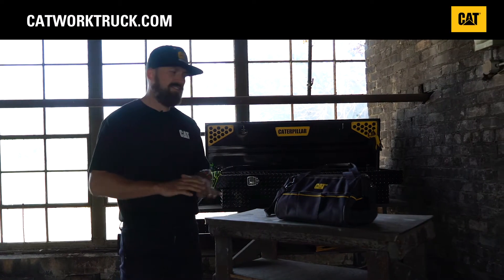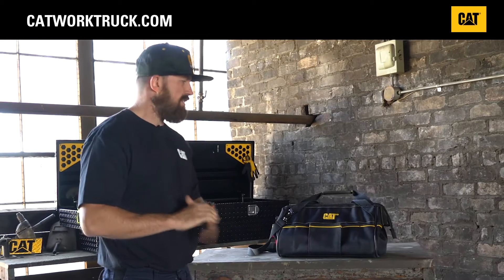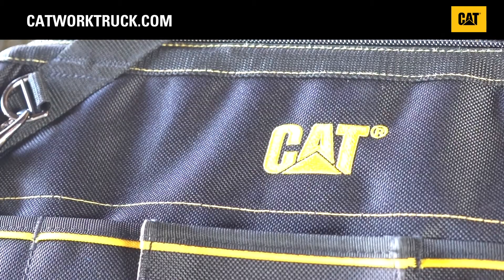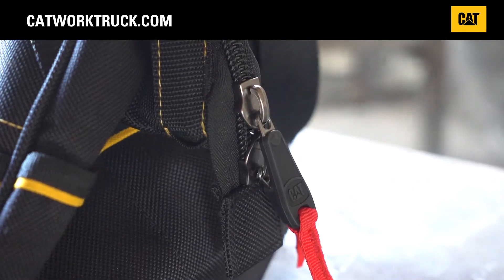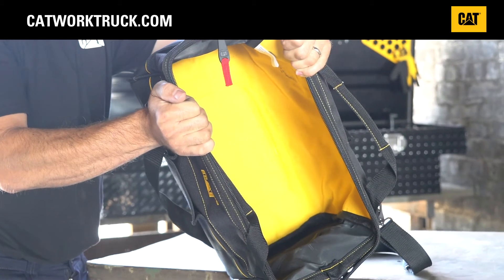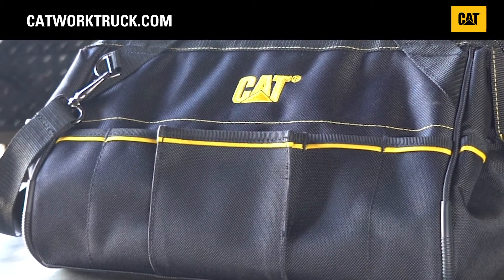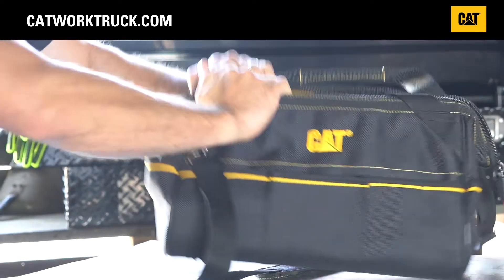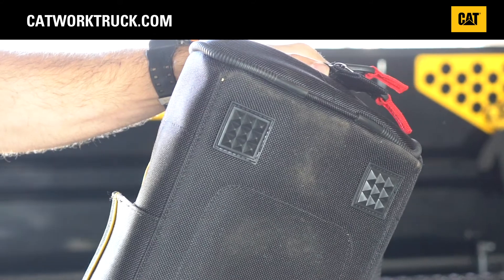16" Wide Mouth Tool Bag (980206N) - Product Details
The Cat 16 in. Tech Wide Mouth Tool Bag features an open, uncluttered interior space for maximum holding capacity. It’s built using premium 1680D polyester weave for maximum strength, durability and moisture resistance. A high-visibility inside floor helps you locate tools and parts quickly, while the reinforced bag bottom resists moisture, sagging, tearing and abrasions.

Fourteen outside pockets offer handy storage for the tools, meters and gear you use most often. Load it up and carry it with the reinforced handles or attach the padded shoulder strap for hands-free use.

Features/Benefits:

Wide mouth opening for easy tool location and access
14 exterior pockets for instant access to tools and gear
Hi-visibility Cat yellow interior makes it easy to find tools and parts
1680D premium polyester weave for strength and durability
Heavy-duty stitched seams resist fraying, tearing and abrasion
Bar tacking at critical stress points like pocket dividers and zipper tracks
Reinforced bottom panel with protective feet shrugs off moisture and abrasions
Rubber bumpers protect corners from bumps and abrasions
Reinforced carry handles resist sagging and tearing
Removable padded shoulder strap
Lockable self-repairing oversize #10 zippers for fast easy open and close
Overall dimensions: 16 in. W x 9-1/2 in. H x 9-1/4 in. D
Tools shown in photos not included
Item